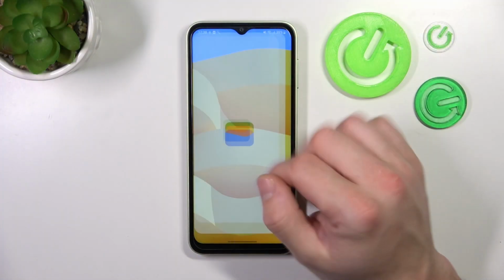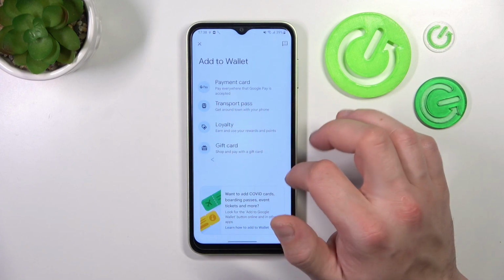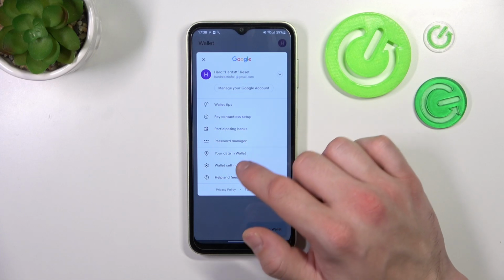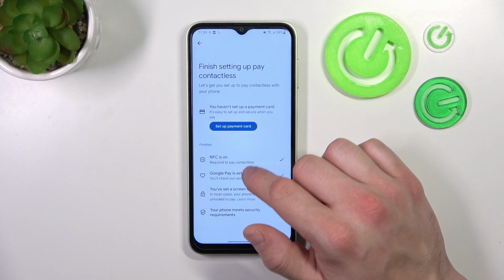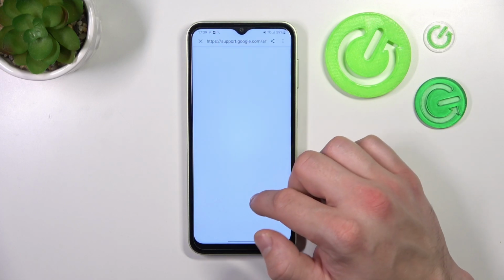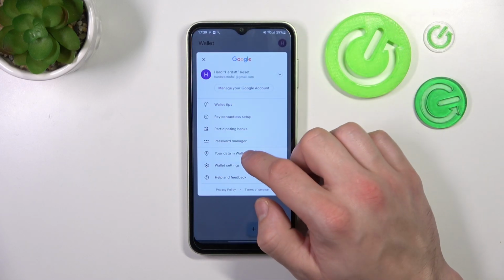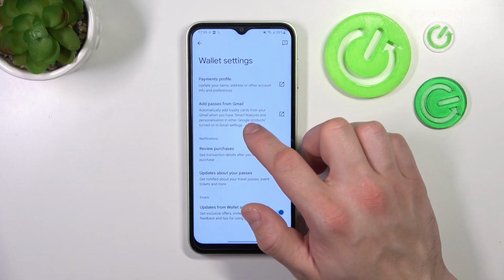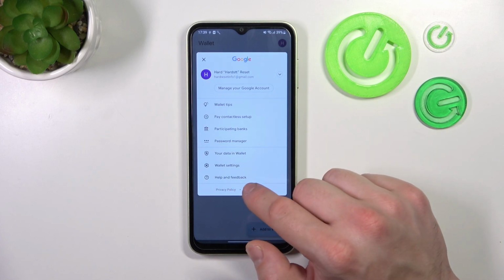How to Manage Payments Cards in Samsung Galaxy M04 - Find and Manage Google Wallet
Follow all the steps shown by our expert in the above tutorial video in order to discover how to find and manage the Google Wallet settings successfully on Samsung Galaxy M04 smartphone. If you wish to manage the payments cards or wireless paying by using your Samsung device, then this tutorial should be perfect for you. Make sure that you will be able to configure Google Wallet options to your own preferences without any troubles.

How to manage Google Pay options on SAMSUNG Galaxy M04? How to configure Google Pay settings on SAMSUNG Galaxy M04? How to add a bank card to Google Pay on SAMSUNG Galaxy M04